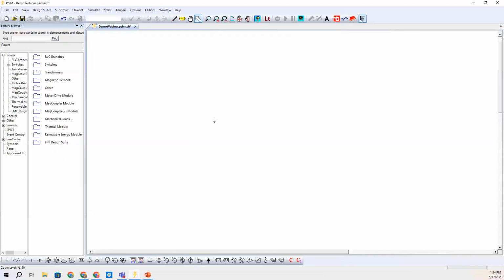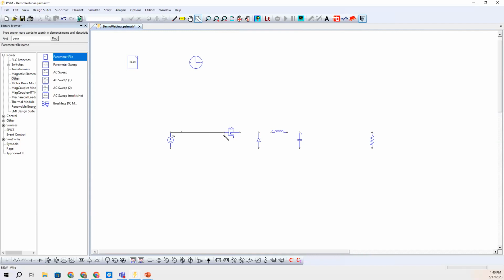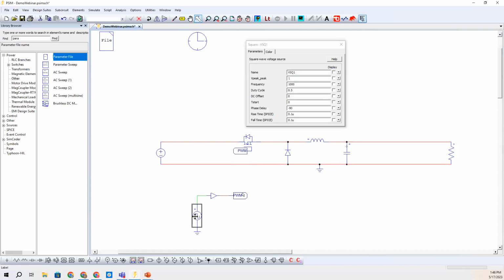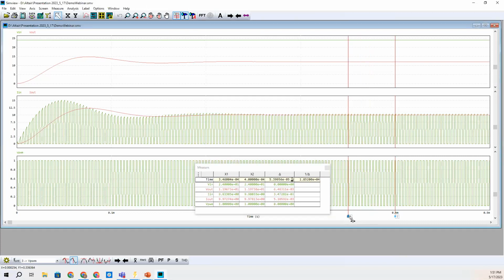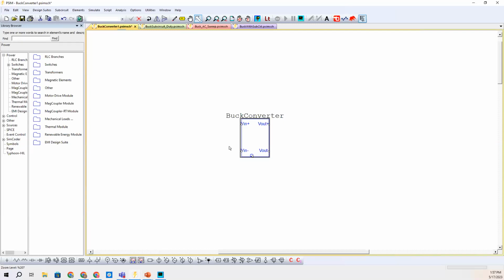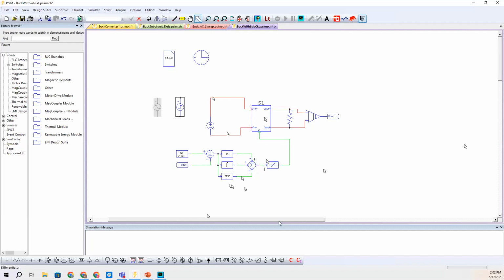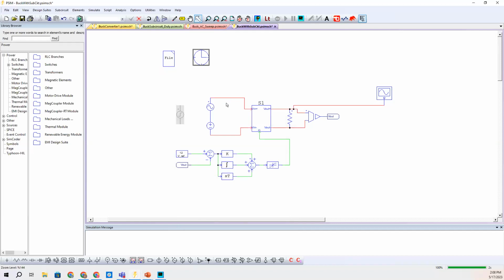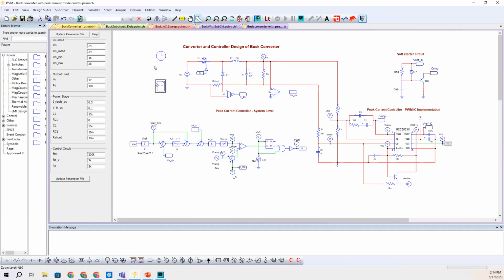Altair PSIM: The Secret Weapon for Designing Efficient Power Electronics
Altair PSIM is an intuitive and comprehensive platform for simulating and analyzing power electronics circuits, helping you to design efficient and reliable power systems. You will learn how to create accurate and realistic models of power electronics components, simulate complex power systems, and optimize circuit performance to achieve your design goals.